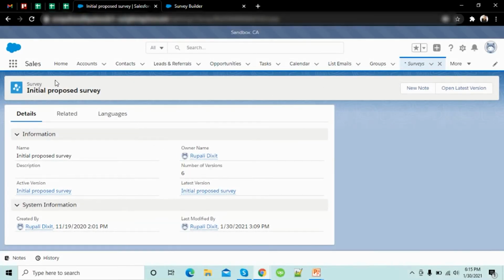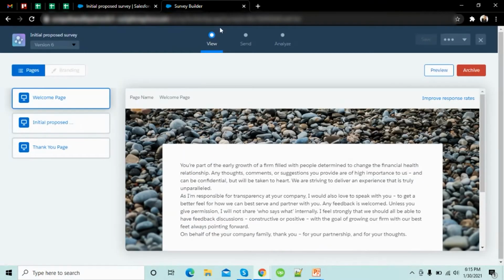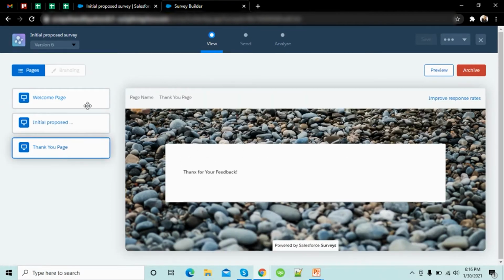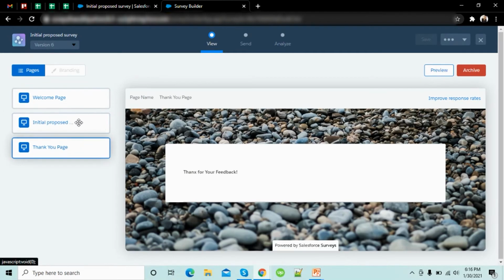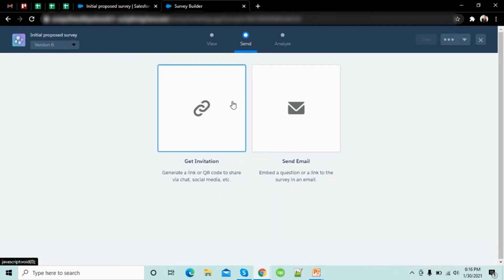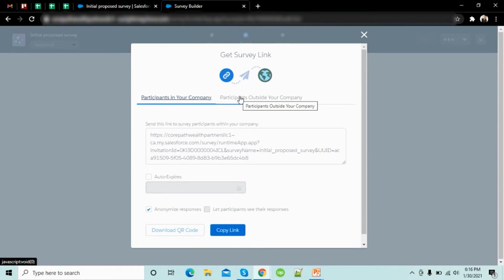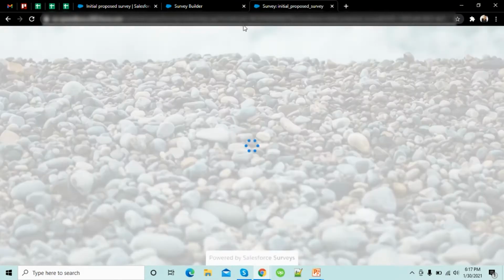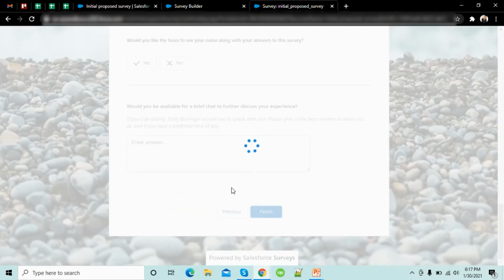Surveys In Salesforce | Case study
In the Spring’18 Release, Salesforce has introduced an out-of-the-box functionality called Salesforce Surveys that enables you to build excellent, easy-to-use forms to collect information and feedback from the clients. Surveys in Salesforce would be an ideal option to get real-life answers and opinions from the customers and provide them with the right tools to always stay ahead of customer expectations. In this video, you will get to know about salesforce surveys and how businesses are using Salesforce surveys to enhance the customer experience drastically.